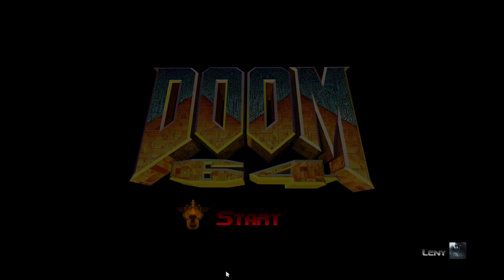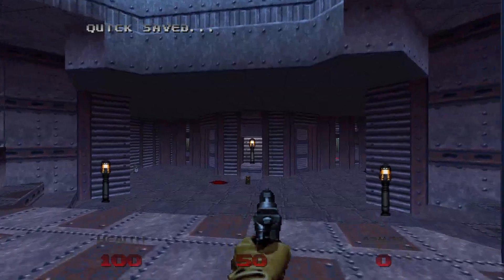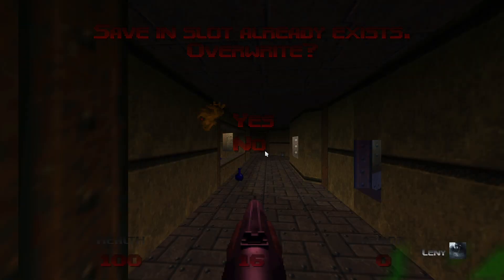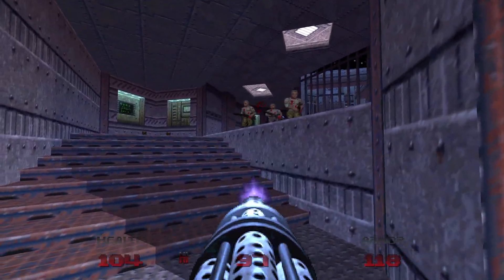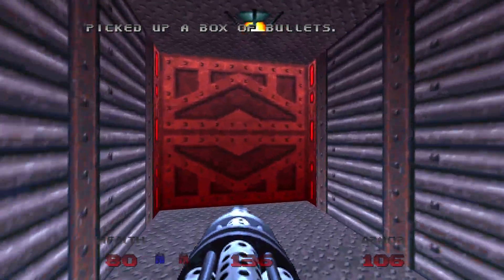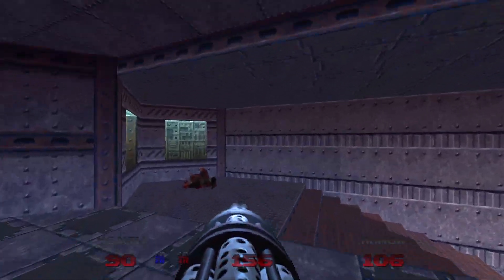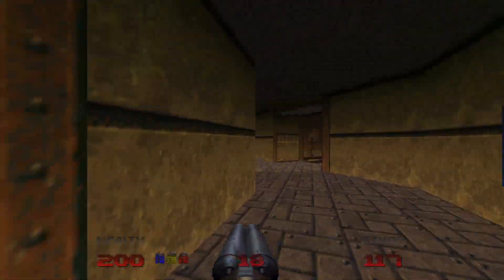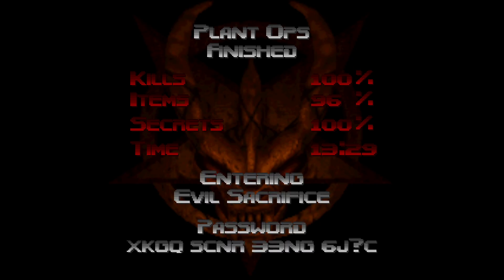Doom 64 ⛧100% Secrets/Kills Level 34 -Plant Ops- (Steam Version) Ultimate Guide⛧